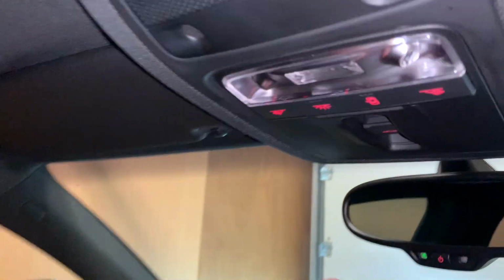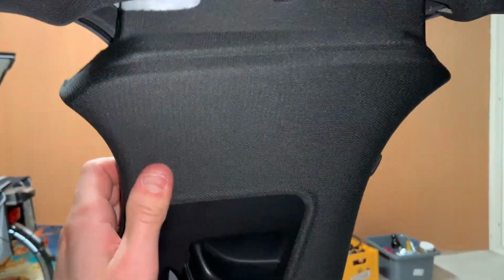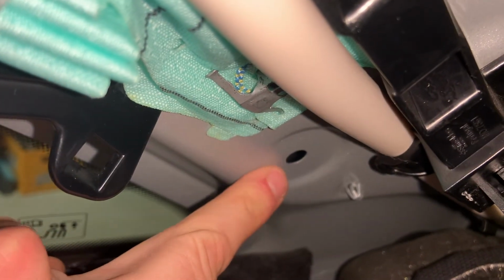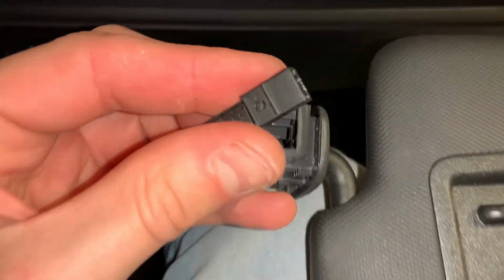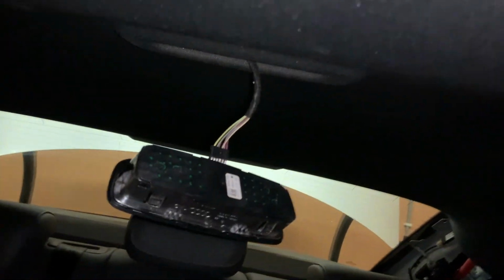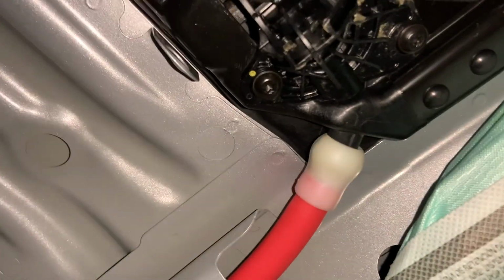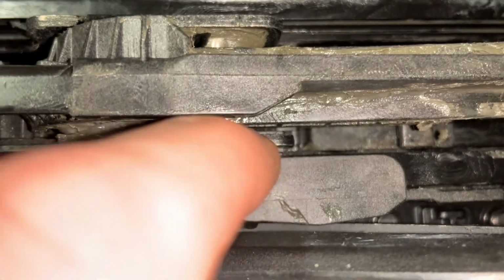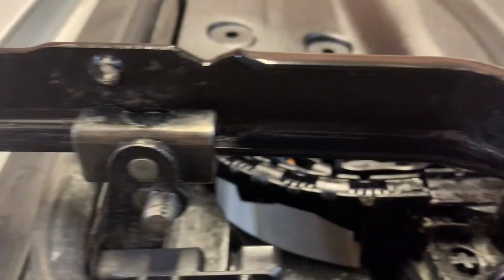How to repair your own Audi a3 8v/golf 7 sunroof (rattling noise)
My sunroof was broken so I tried to tackle it myself instead of going to the dealer. This video also applies to a Golf 7, because the mechanisms are the same.